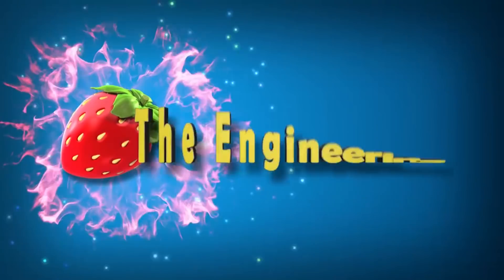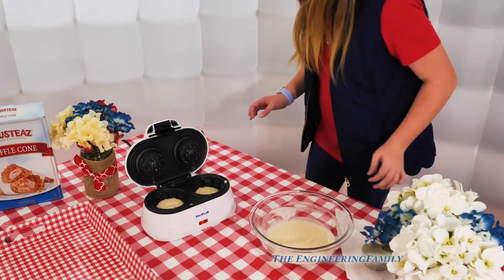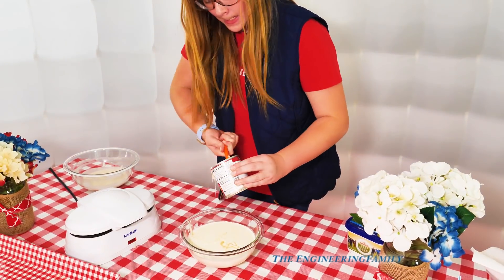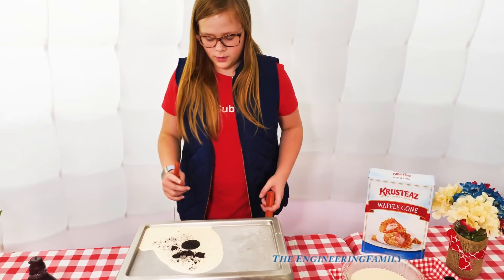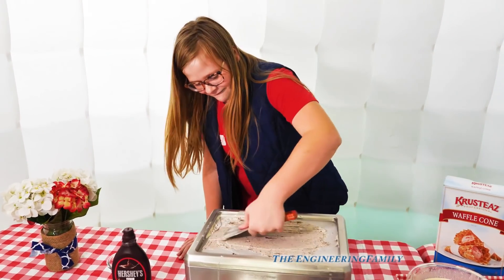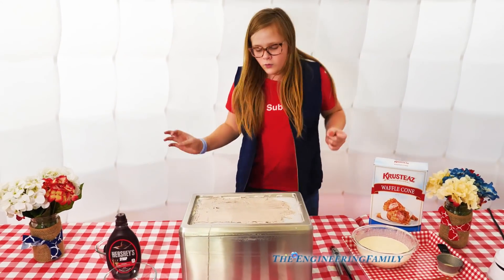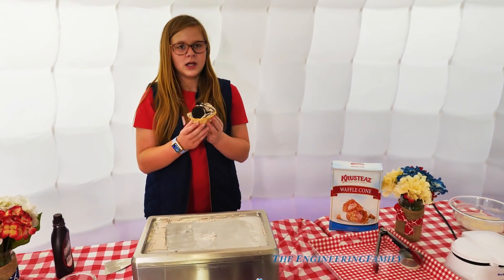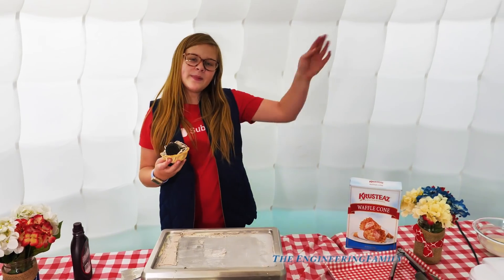Assistant makes Ice Cream Rolls n the ice Cream Igloo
The Assistant is in her special Ice Cream igloo and she is learning about science in a cool new way! We use the Whynter ICR-300SS Automatic Instant Maker Frozen Pan Roller and a waggle cone maker to make rolled ice cream in a waffle cone!  This is a science experiment that the whole family can enjoy!